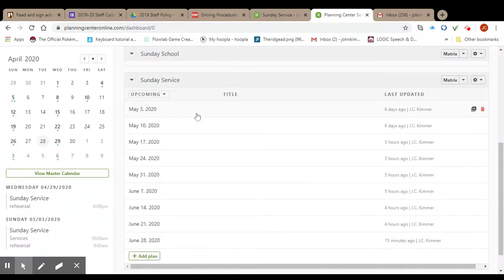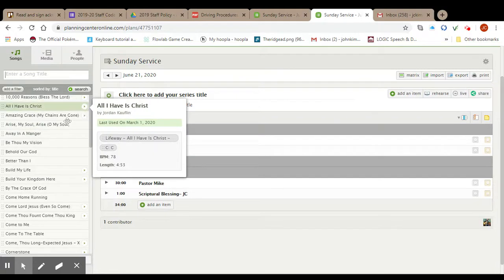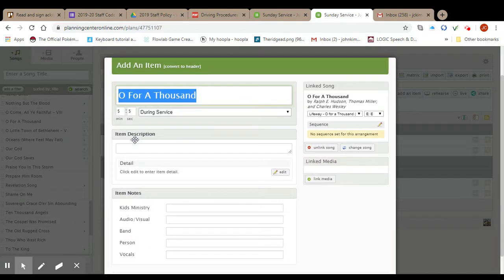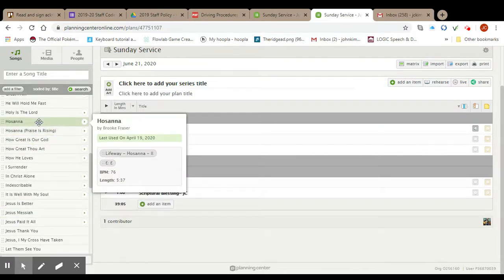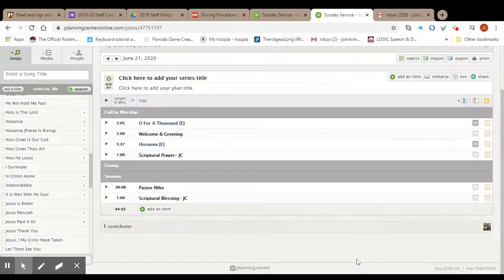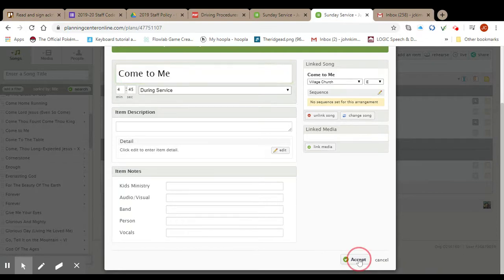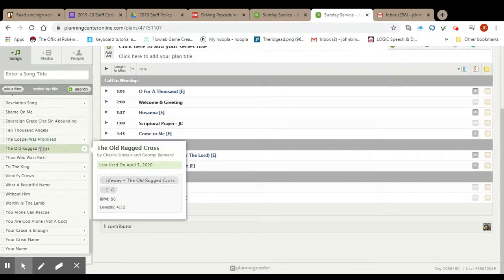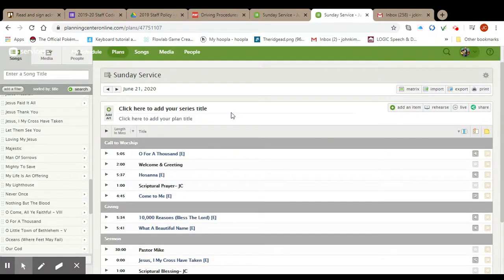Planning Center: How to Add Songs to a Plan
2. Select a plan
3. Click the far left tab called "Song"
4. Scroll down to a song you want
5. Click and drag the song into the plan